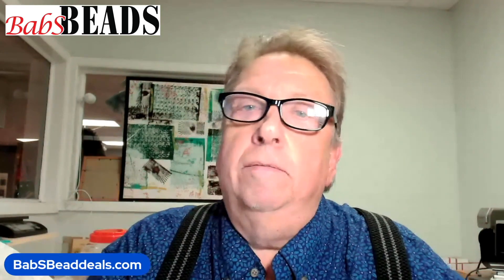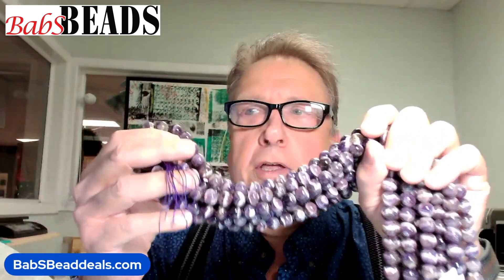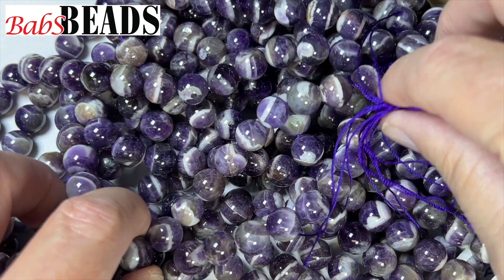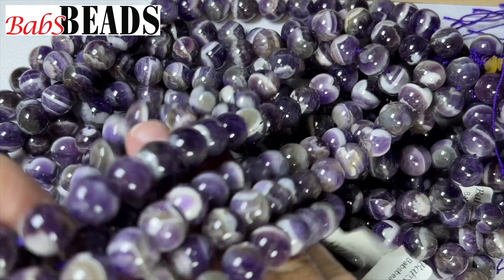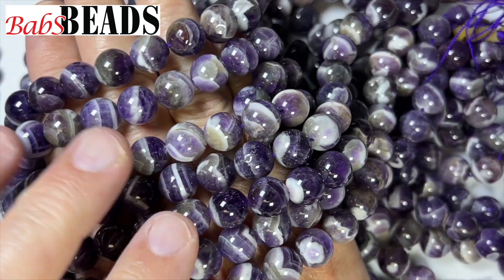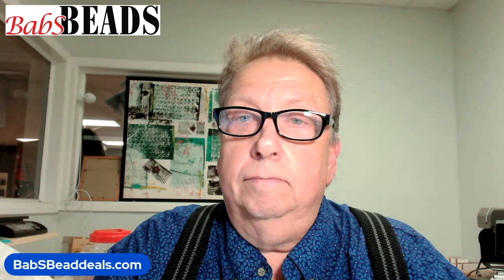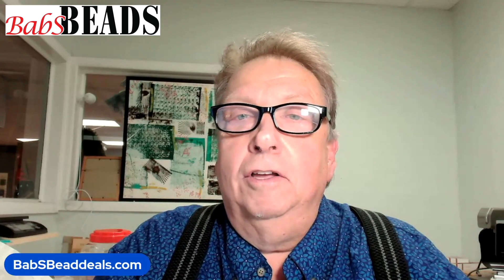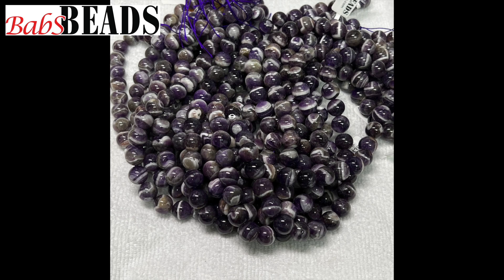Banded Amethyst 16" Strands from $10 a strand